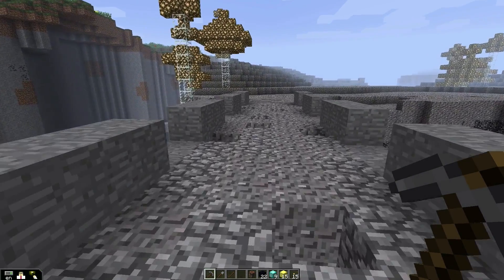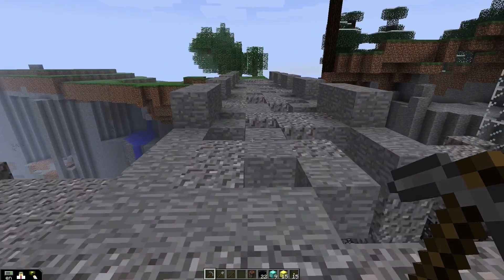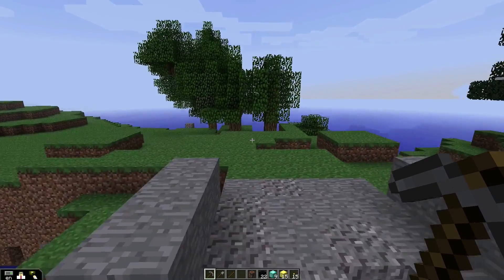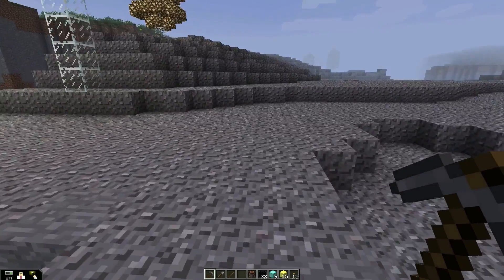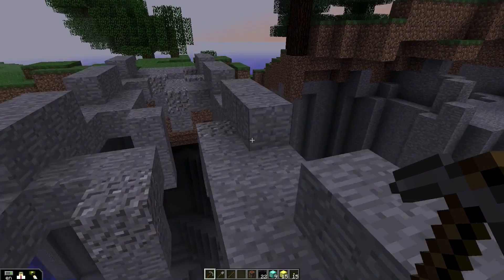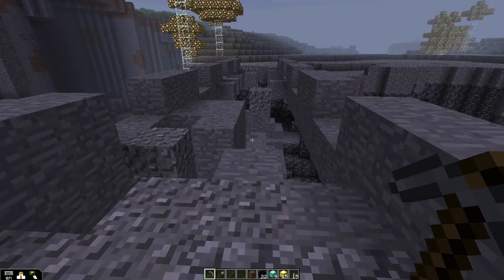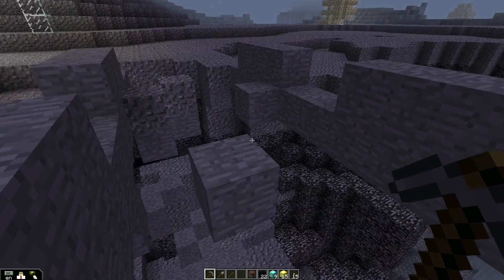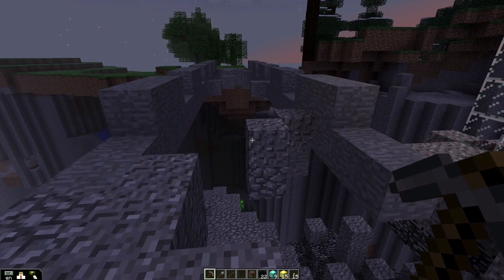qCraft Superpositional Bridge